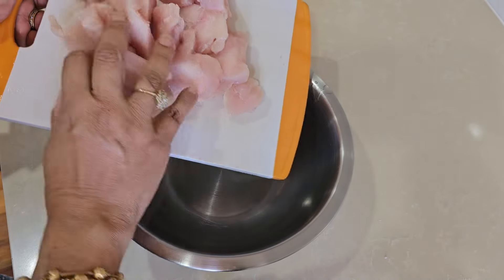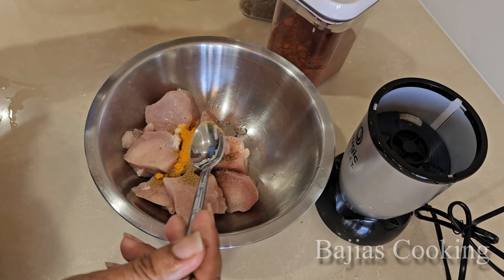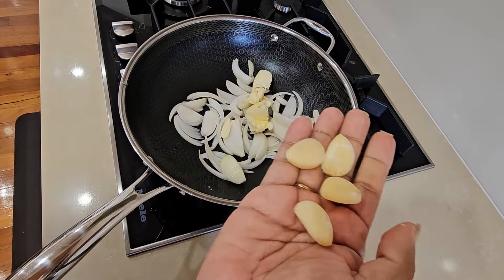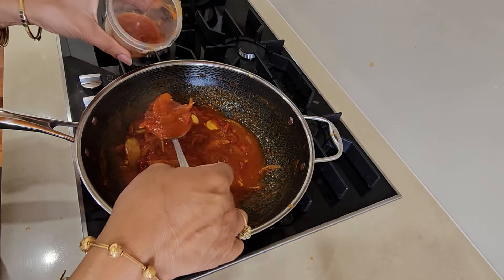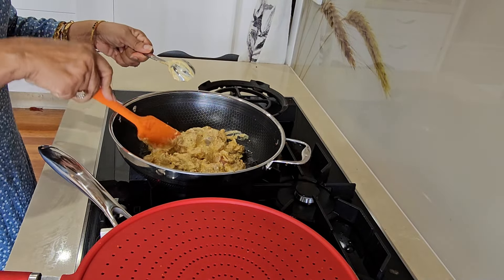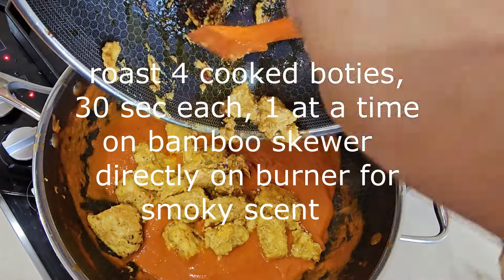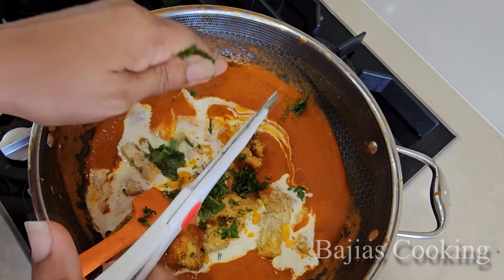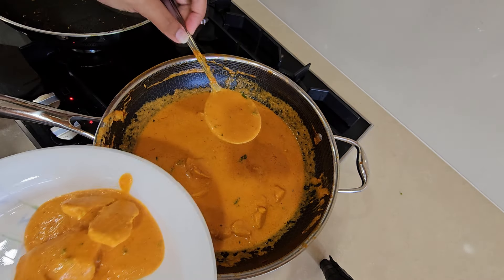" Butter Chicken Recipe " Bajias Cooking